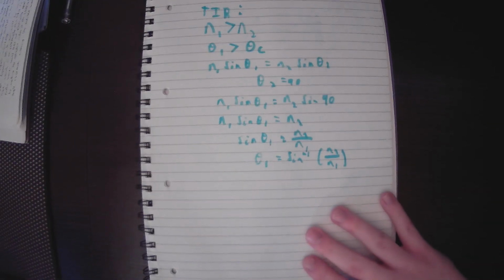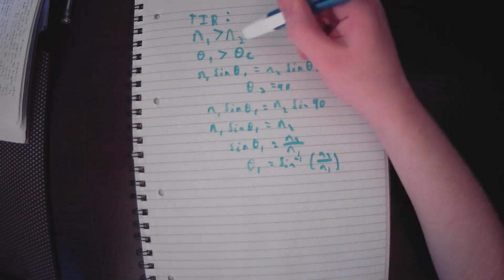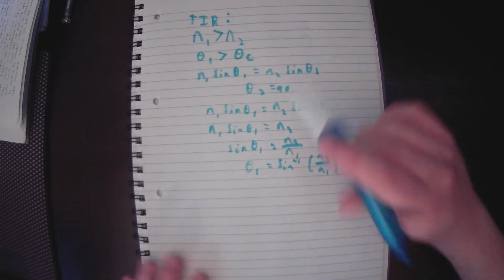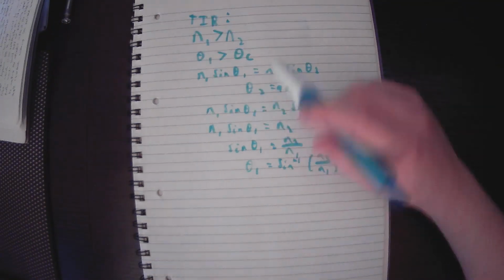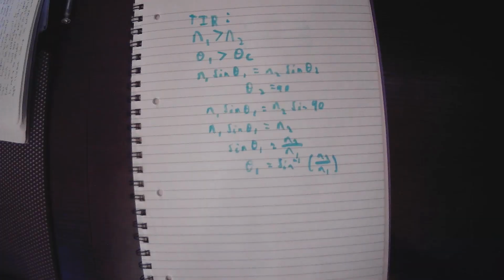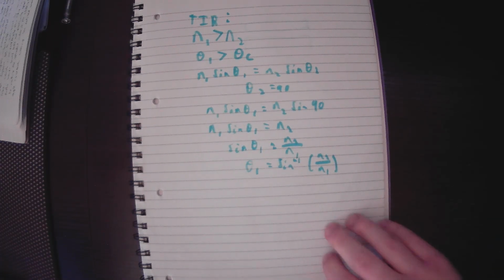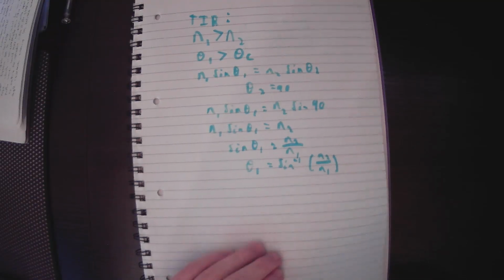Lesson 17: Optical Fibres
Watch this video for an understanding of Optical Fibres or fibre Optic Cables, the issues they have, and how we overcome them.